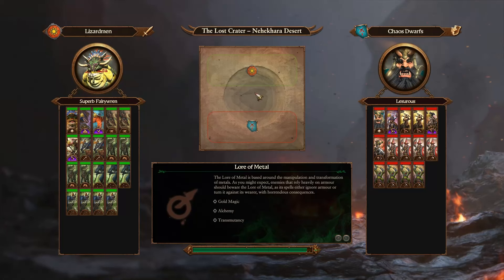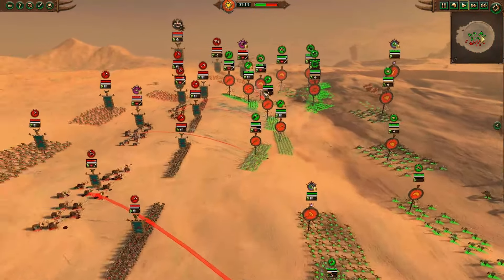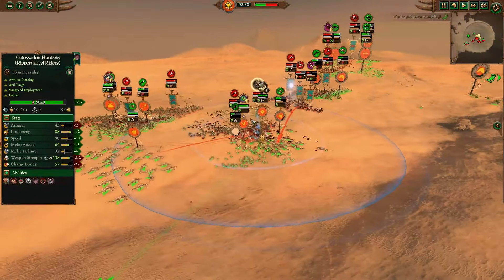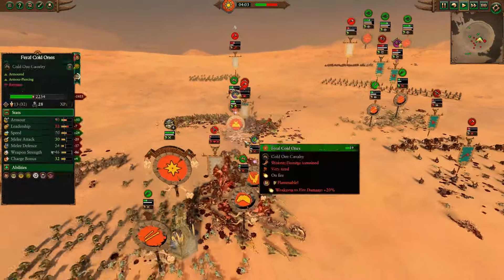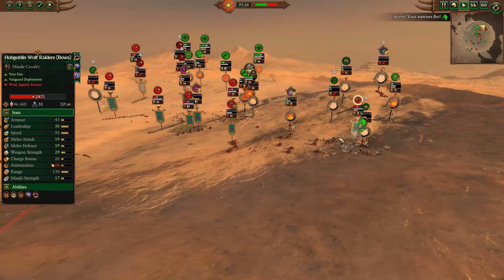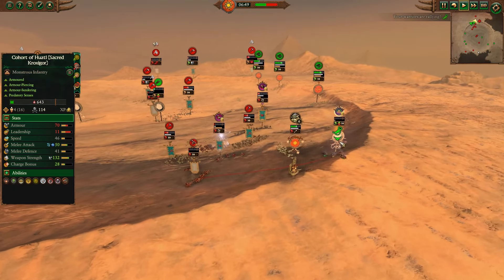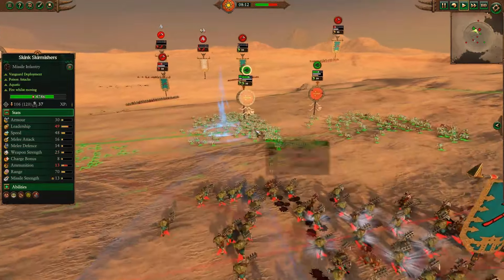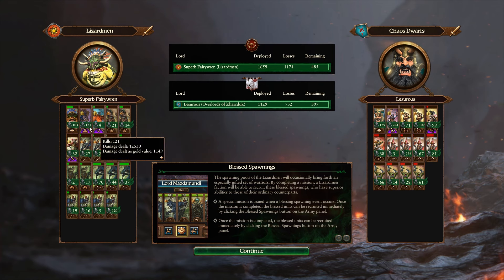Can Buffed Lizards be Stopped?